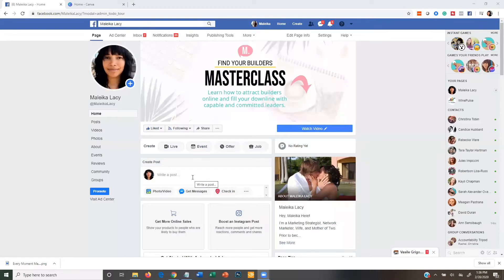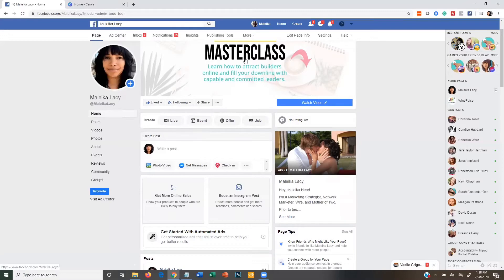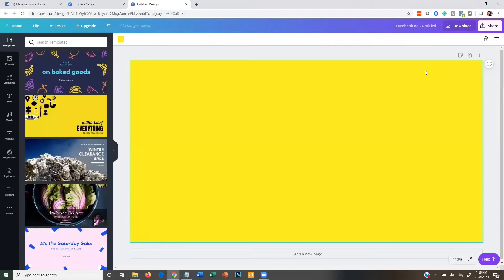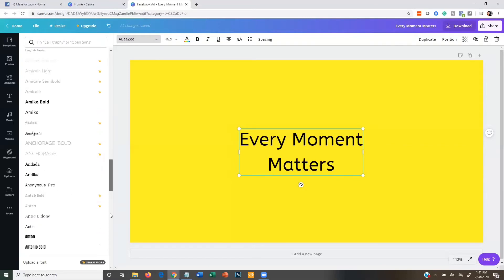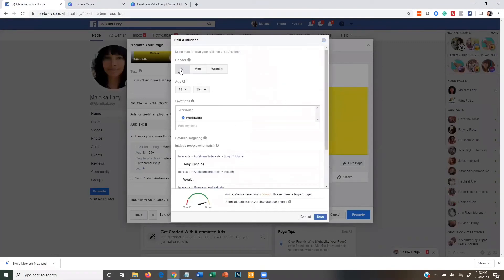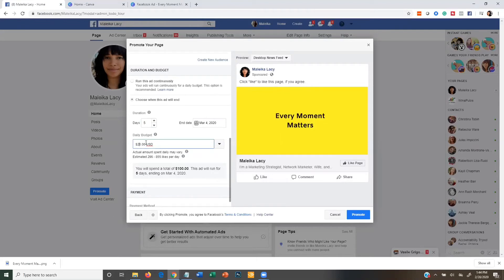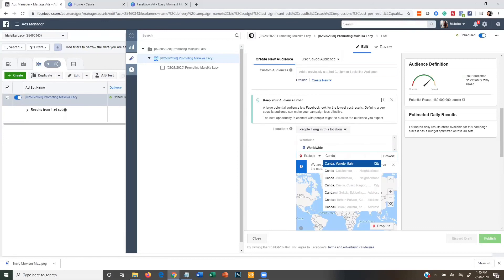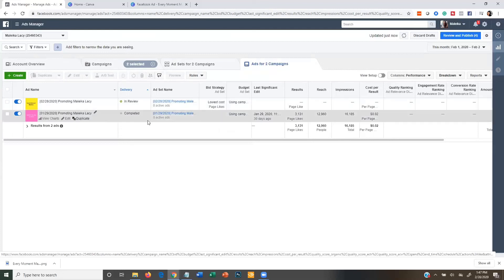Cheap Facebook Page Likes - $.01 to $.02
The more Likes you have, the higher your credibility and authority will be. This video will show you how to get cheap likes for as little as $.01 to $.02.

This method of building page likes for your Facebook Business Page is for vanity purposes only. This method will allow you to 'build authority' on your page, by making it appear to be a well liked and popular page.

VIDEO PRODUCTION:
Selfie Stick
Selfie Stick with Ring Light